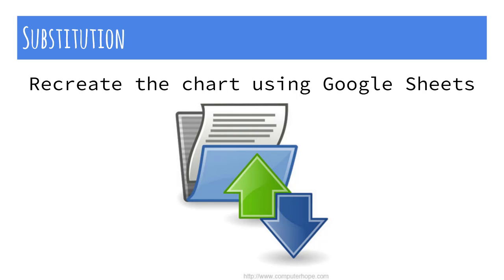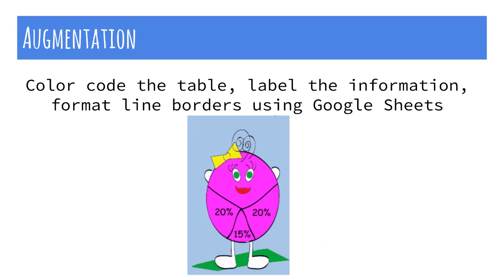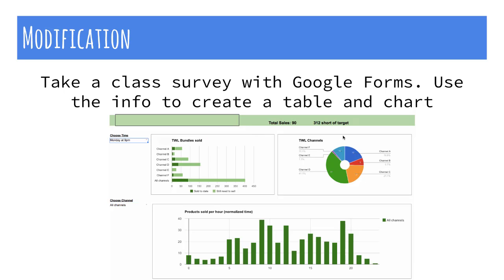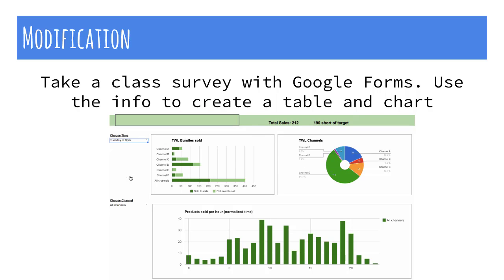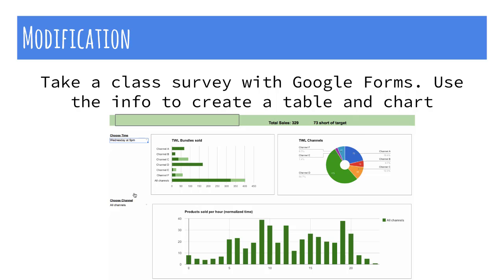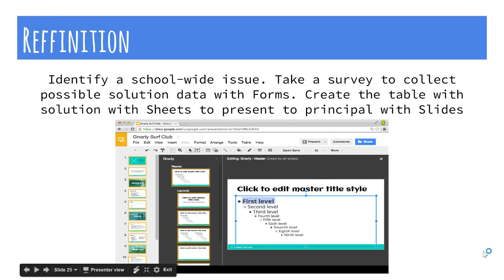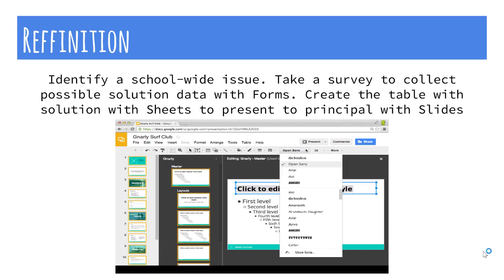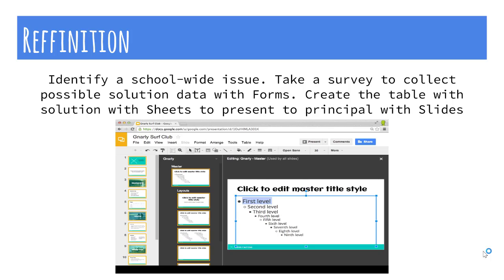SAMR in Social Studies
A Social Studies objective gets some help wth effective technology